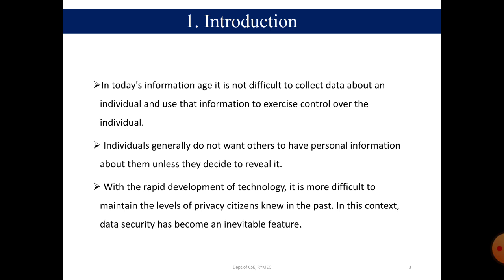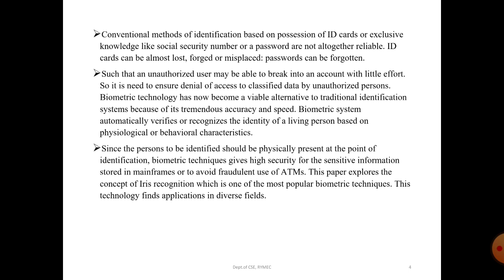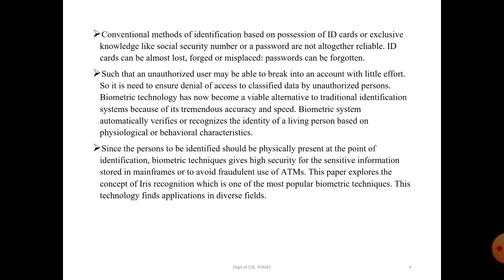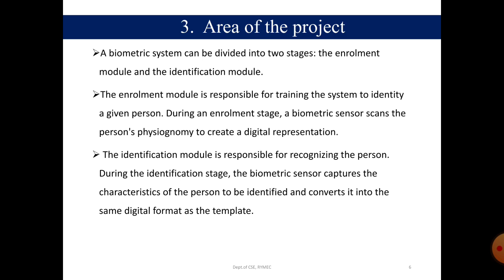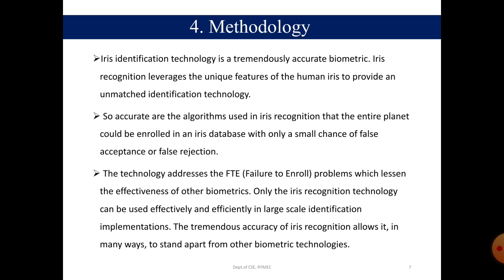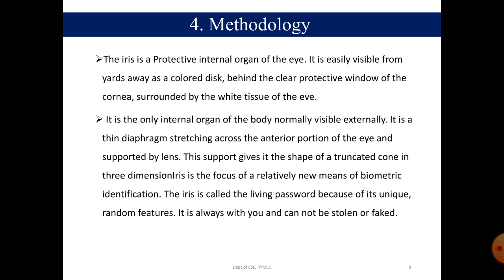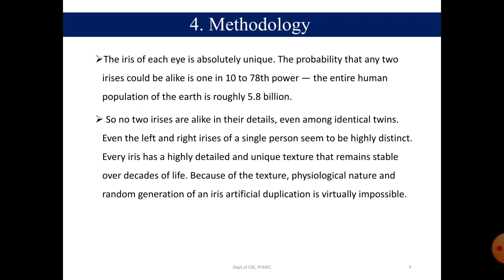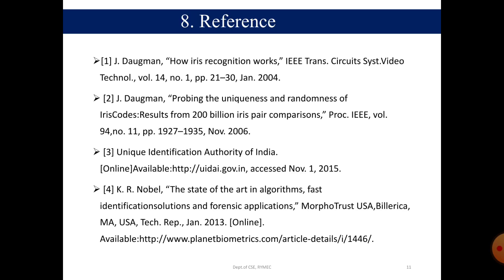Name-S Soujanya,USN- 3vc14cs076,Batch N.- A11